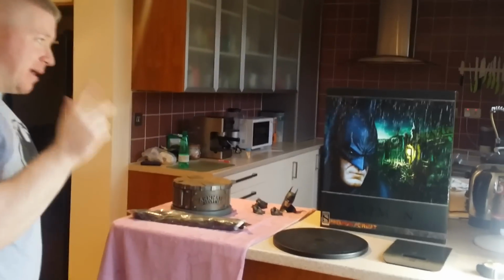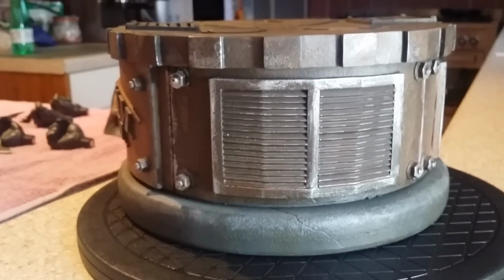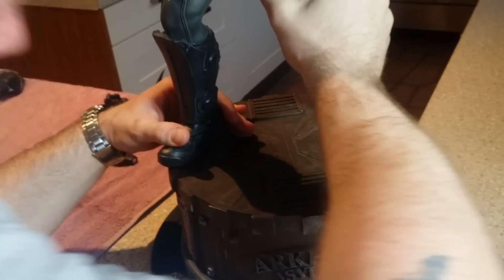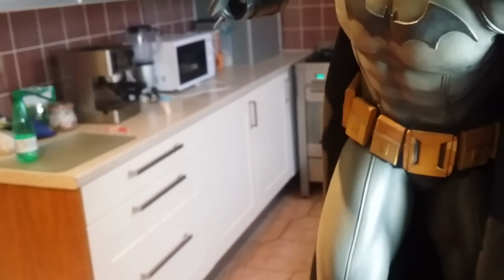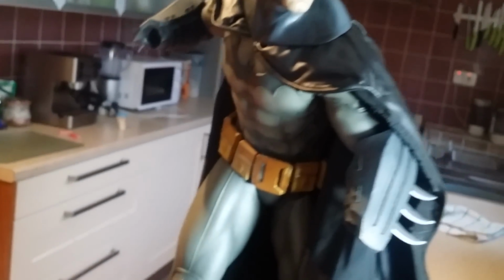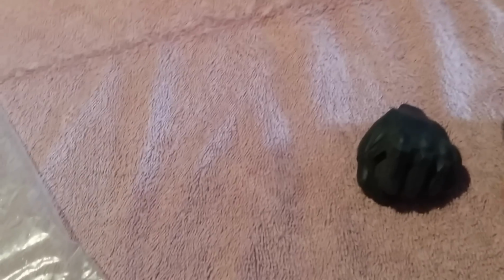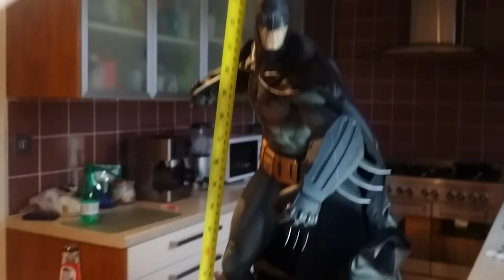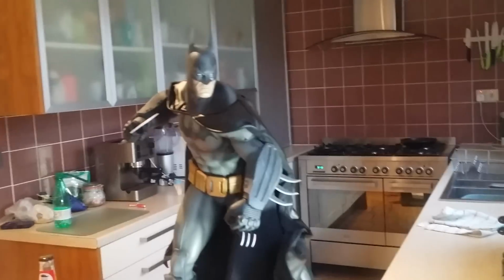🔴 BATMAN Arkham Asylum Exclusive Statue - RaddTitan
Here you will see collectible pieces from Sideshow collectibles, XM studios, Iron studios...

Sideshow collectibles
Pop culture shock
PCS Collectibles
XM studios
Marvel comics
Spider-man
X-men
Punisher
DC Comics
Batman
Superman
Wonder woman
Transformers - Masterpiece series
Comic statues
Anime statues
Berserk
Manga statues
Gaming statue
Street Fighter
1/4 scale statues
1/3 scale statues

Here is our review of the Batman Arkhamasylum by SideshowCollectibles

Sideshow collectibles
Pop culture shock
PCS Collectibles
xm studios
Marvel comics
Spider-man
X-men
Punisher
DC Comics
Batman
Superman
Wonder woman
Transformers - Masterpiece series
Comic statues
Anime statues
Berserk
Manga statues
Gaming statue
Street fighter
1/4 scale statues
1/3 scale statues Here you will see collectible pieces from Sideshow collectibles, xm studios, Iron studios...

Sideshow collectibles
Pop culture shock
PCS Collectibles
xm studios
Marvel comics
Spider-man
X-men
Punisher
DC Comics
Batman
Superman
Wonder woman
Transformers - Masterpiece series
Comic statues
Anime statues
Berserk
Manga statues
Gaming statue
Street fighter
1/4 scale statues
1/3 scale statues